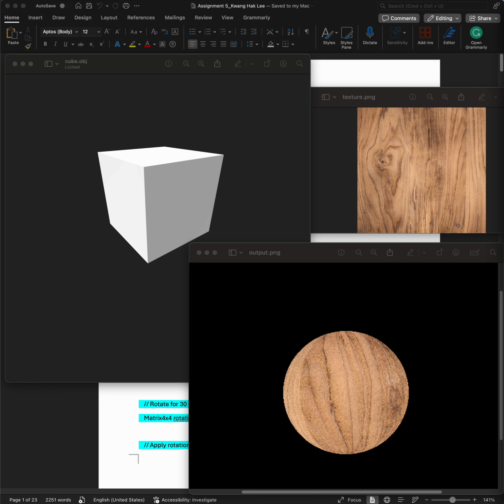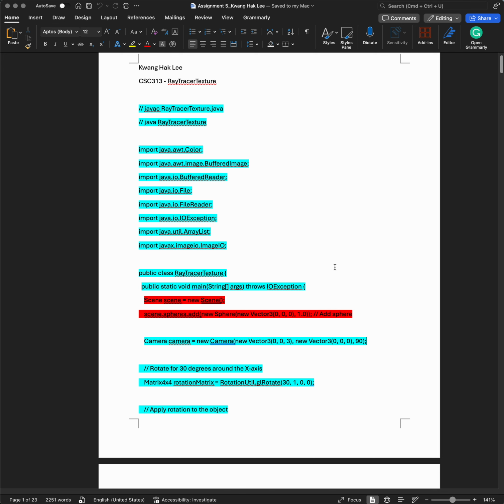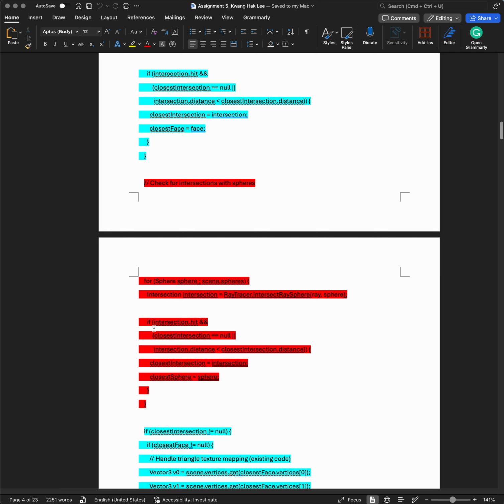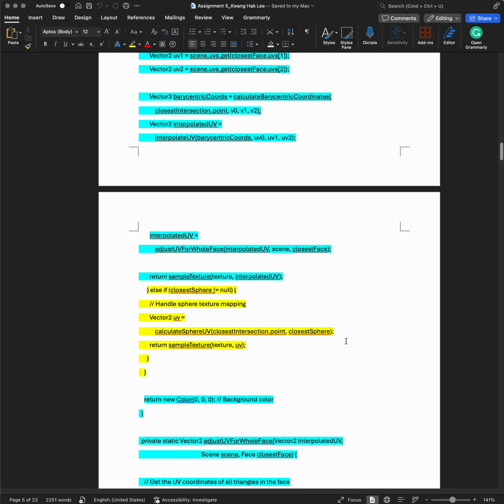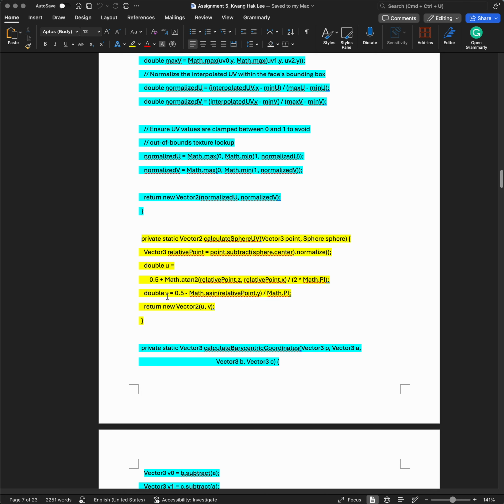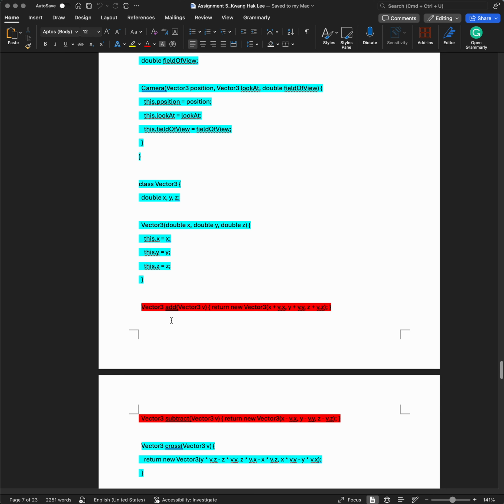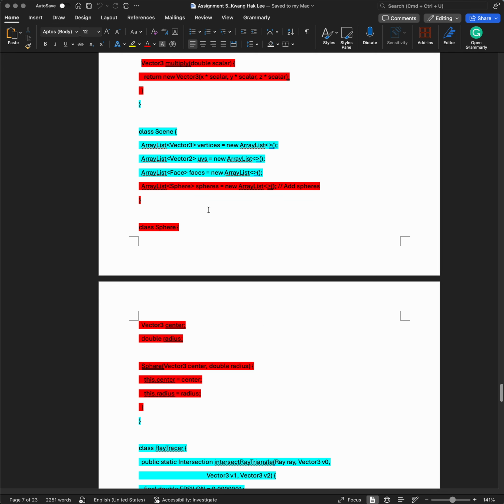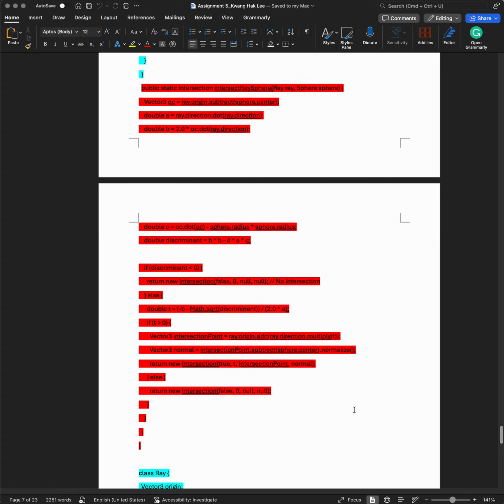CSC313_Assignment 5_ Kwang Hak Lee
This is Assignment 5from the CSC313 class.
 RayTracerTexture code.

Reference:

Sanders, B. (2024). Rendering, Geometries, Bitmaps, and Animation. Kindle Direct Publishing. 8-1